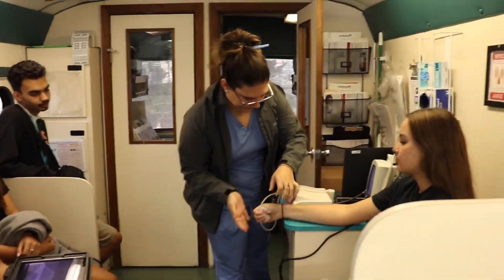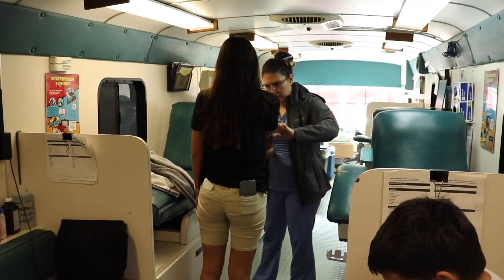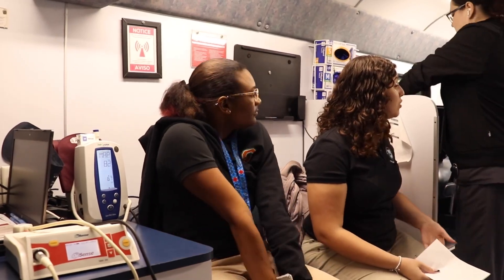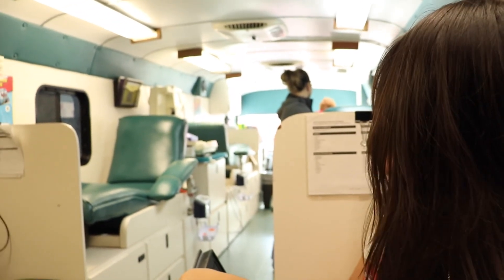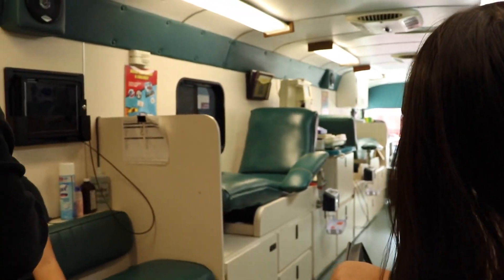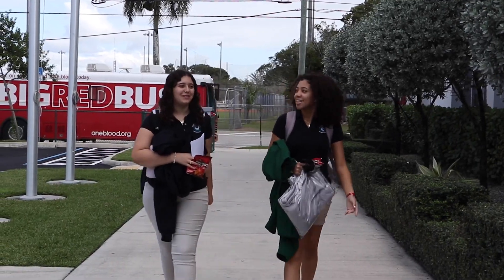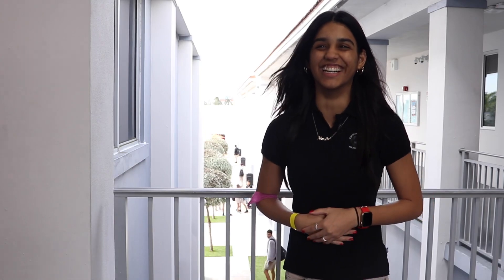OneBlood spot feature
What is OneBlood? Why it’s important to donate blood or plasma find out here in this short spot feature.